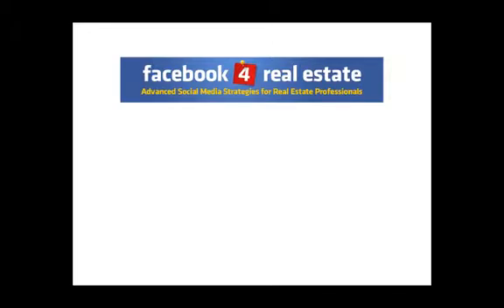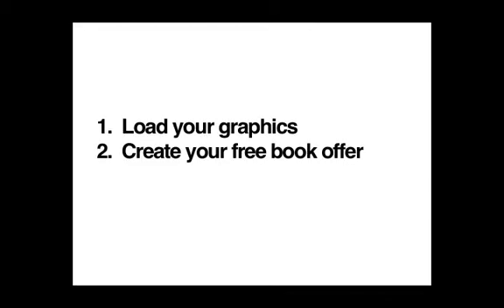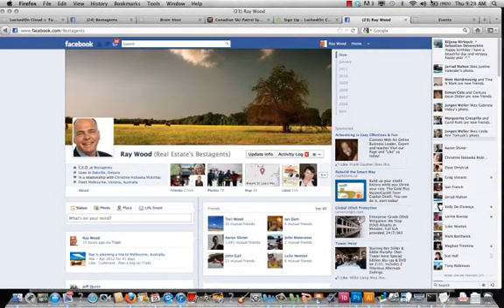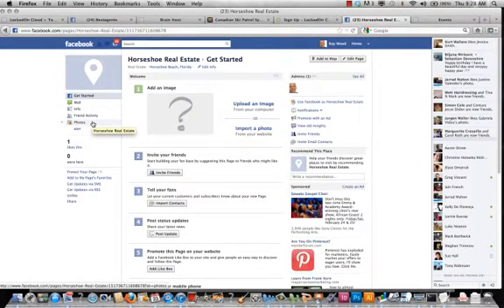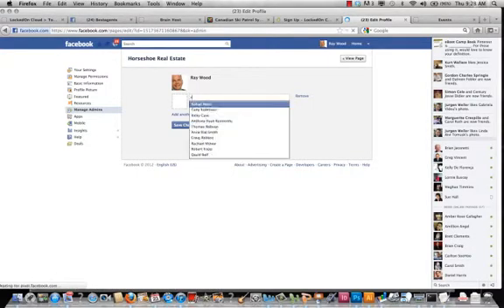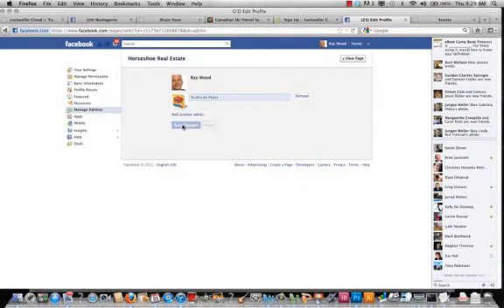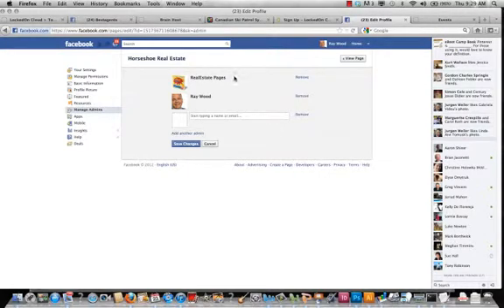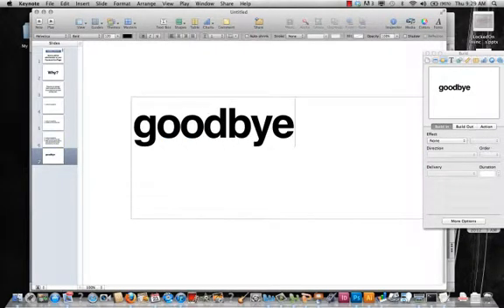How to add an admin to your FB fan page.mp4